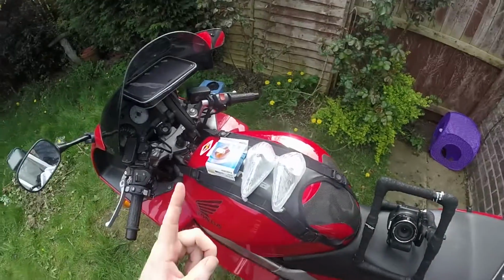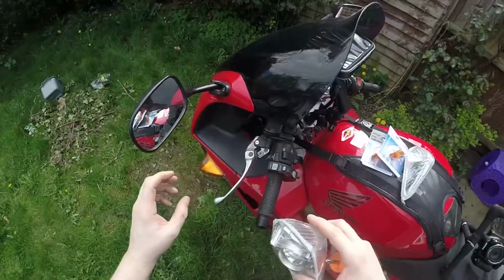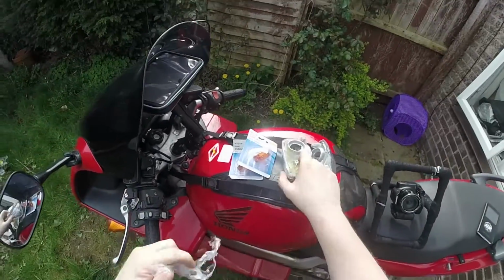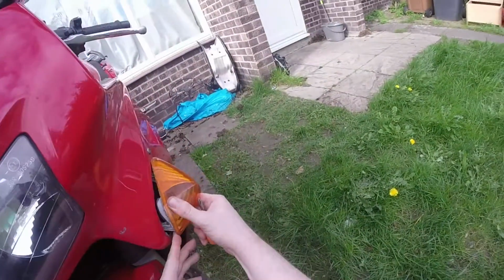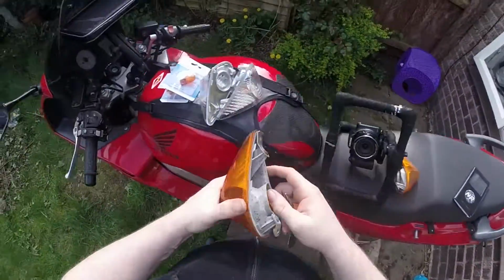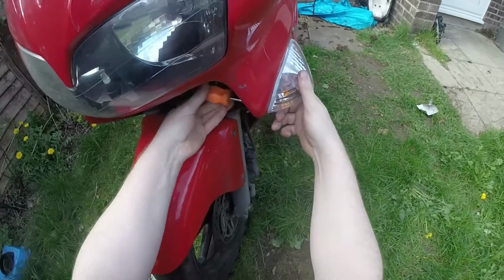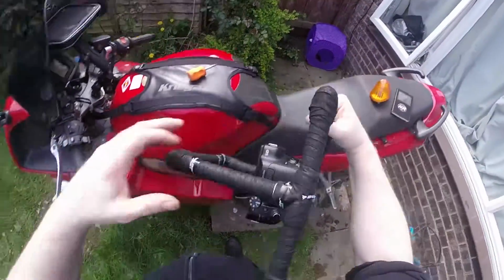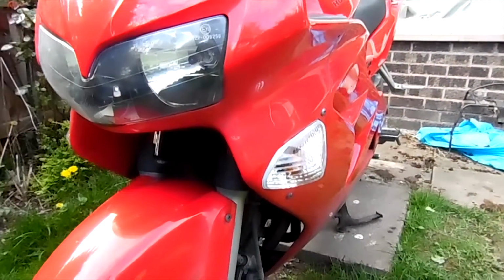Macgyver Episode Part II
Vlog #88.1 Macgyver Episode Part II

Part 2 of Saturdays vlog On this episode I install the clear indicators I got to replace the standard/stock/OEM lenses,

Nige-Rider
Litton House
Saville Road
Peterborough
PE3 7PR

My Gear/Equipment

Knox Armour
Sena 20S
Sena GP-10
Roadcraft manual